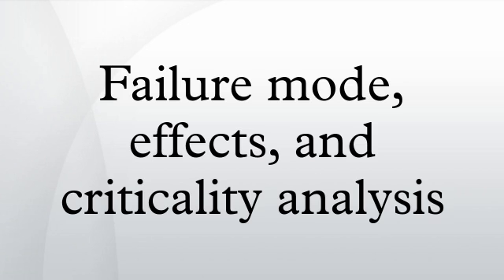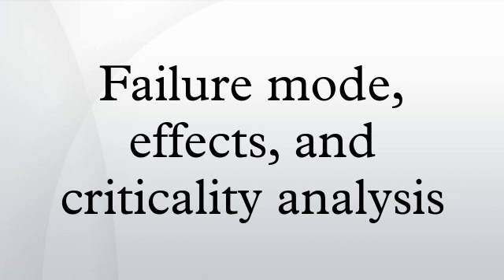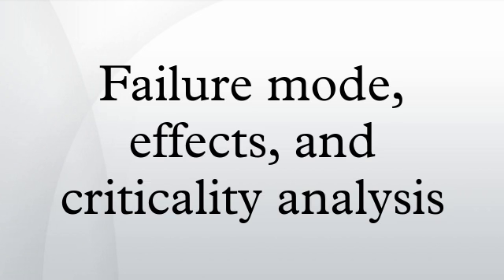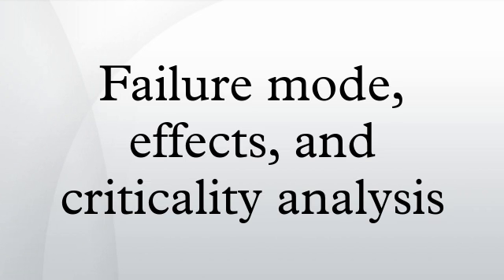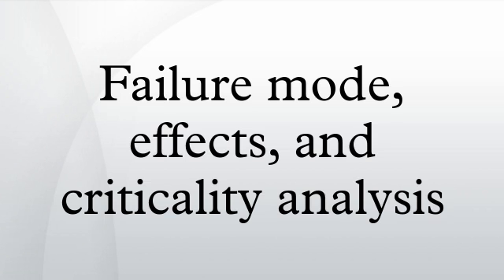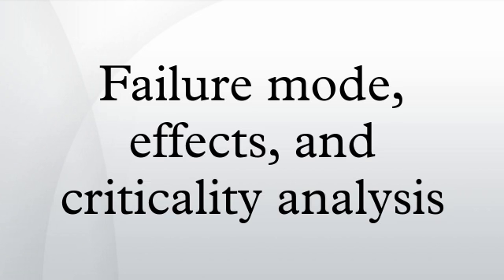Failure mode, effects, and criticality analysis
Failure mode, effects and criticality analysis is an extension of failure mode and effects analysis.
FMEA is a bottom-up, inductive analytical method which may be performed at either the functional or piece-part level. FMECA extends FMEA by including a criticality analysis, which is used to chart the probability of failure modes against the severity of their consequences. The result highlights failure modes with relatively high probability and severity of consequences, allowing remedial effort to be directed where it will produce the greatest value. FMECA tends to be preferred over FMEA in space and North Atlantic Treaty Organization military applications, while various forms of FMEA predominate in other industries.